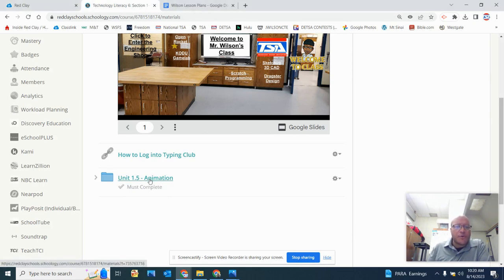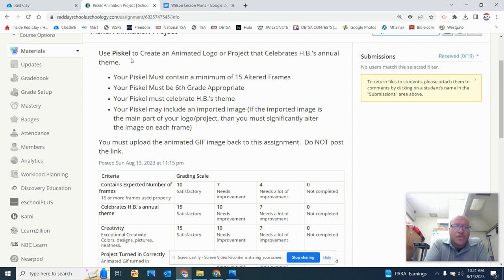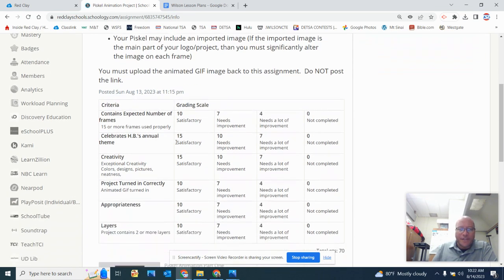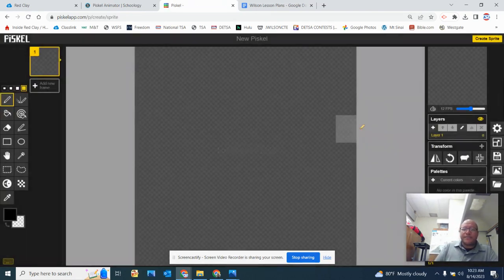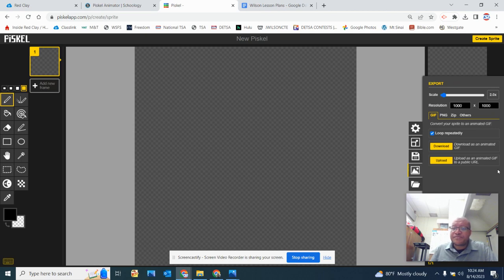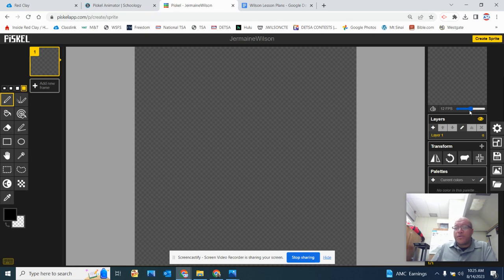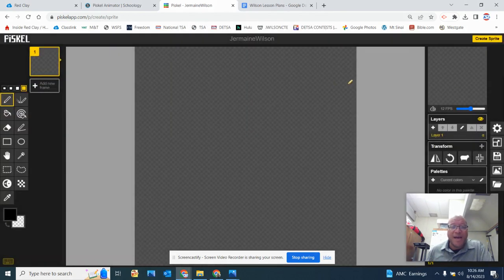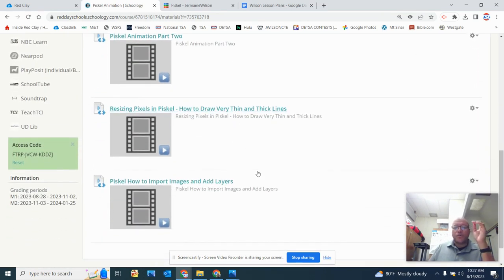Introduction to Piskel Animation Project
This video introduces students to the Piskel Animation Project